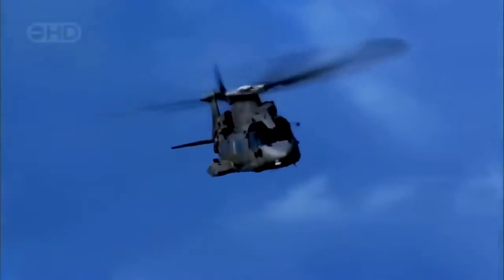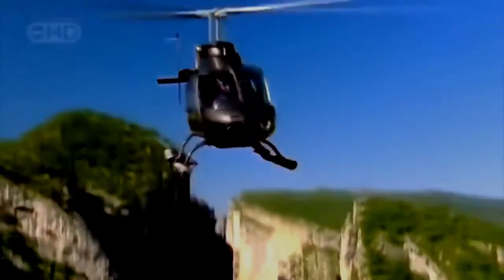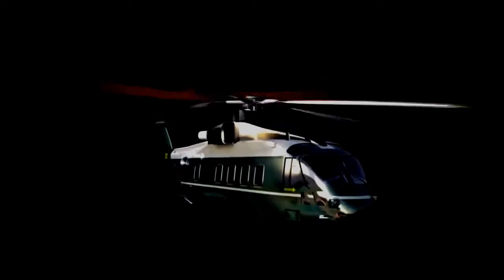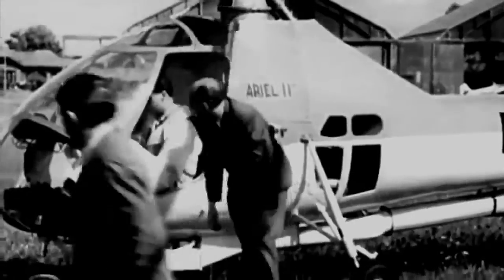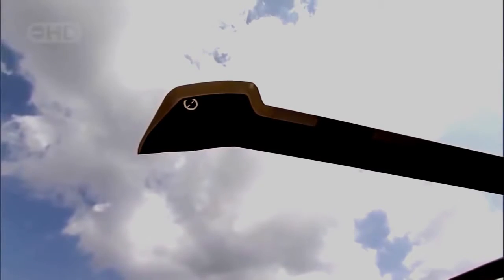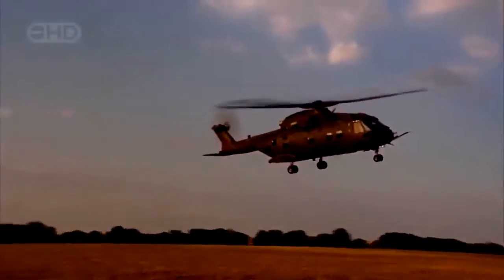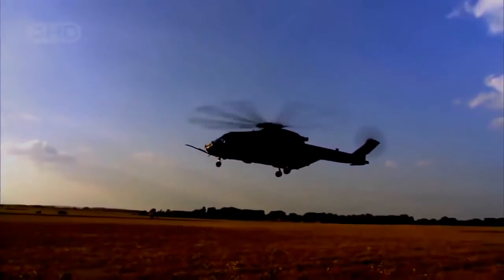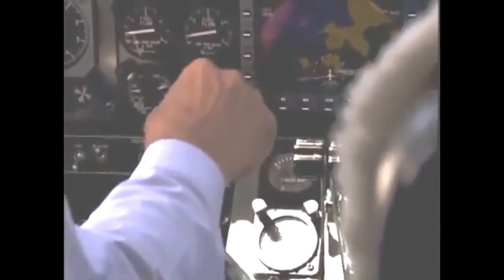New Air crash investigation Ultimate Structures Super Copter American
New Air crash investigation Ultimate Structures Super Copter American New Air crash investigation Ultimate Structures Super Copter American New Air crash investigation Ultimate Structures Super Copter American